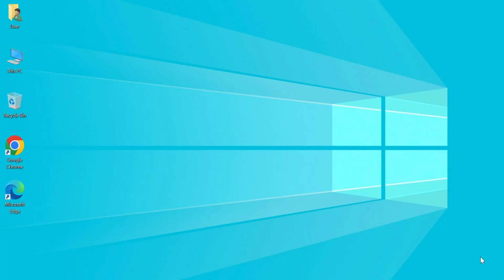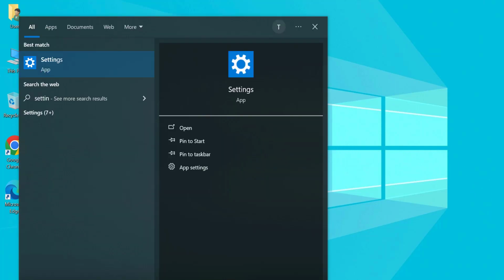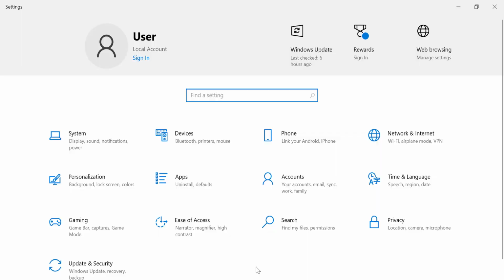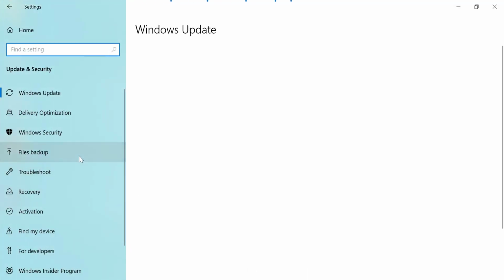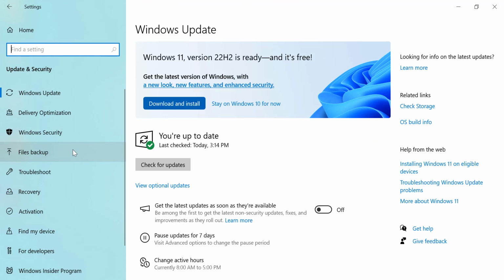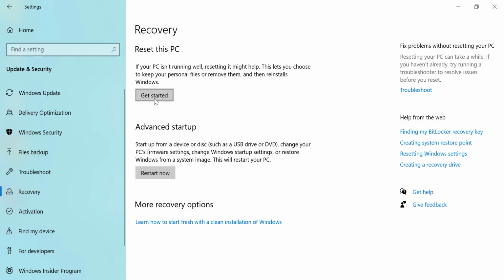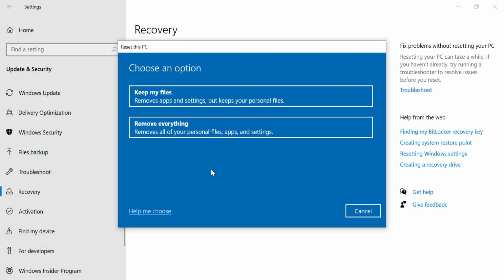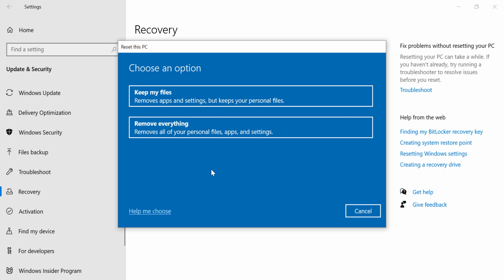How to Reset Windows 10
Welcome to our step-by-step guide on how to reset Windows 10! Whether you're facing performance issues, encountering bugs, or simply want a fresh start, resetting your Windows 10 operating system can be a great solution.

In this comprehensive tutorial, we'll walk you through the process, covering everything from creating backups to choosing the right reset option for your needs.

Follow along as we demystify the reset process, ensuring that you can revitalize your system and get it running smoothly again in no time. Don't let tech troubles slow you down – let's dive in and reset Windows 10 together!"